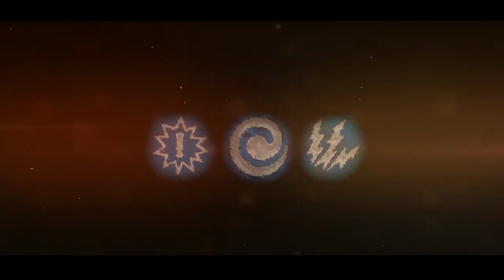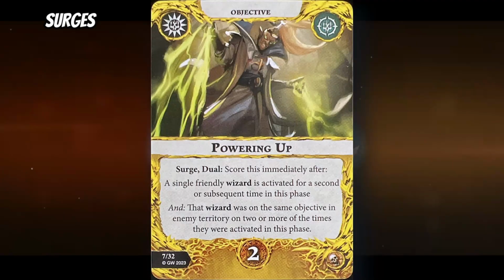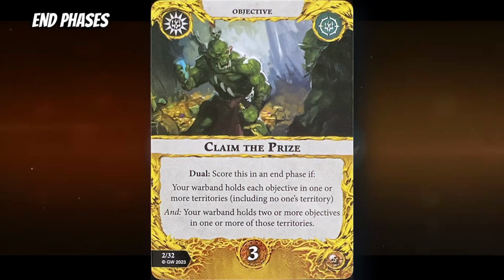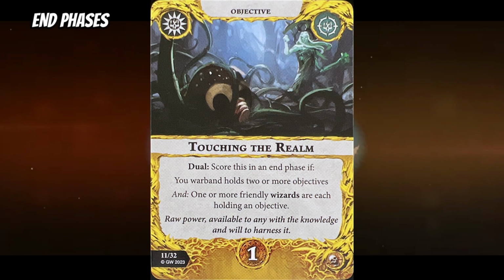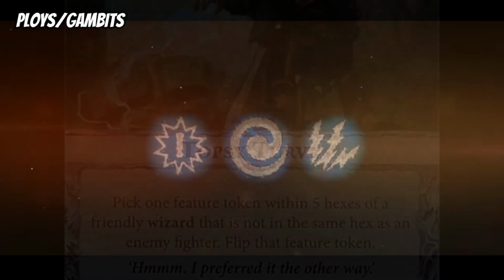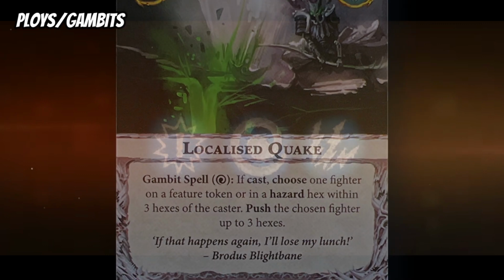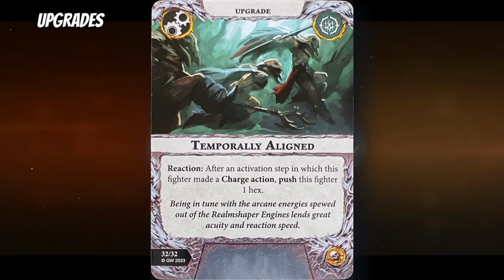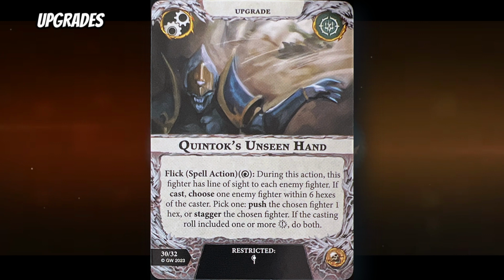RIVAL DECK REVIEW! SEISMIC CHOCK | WARHAMMER UNDERWORLDS WYRDHOLLOW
I review the first of the 2 rival deck that comes with the new core set for Warhammer Underworlds: Wyrdhollow.

Cards are rated from Pass through ok to good to great to awesome! At the end I show my top picks and give my opinion on the deck as a whole.

If you enjoy the work I do, please feel free to support us by simply liking the video, subscribing if you haven't allready and leaving a comment as towards your thoughts on warhammer underworlds in general and this new rival deck in particular. What  are your favorite/least favorite cards?

00:00 Intro
04:02 Surges
06:05 End Phases
08:00 Ploys/Gambits
10:07 Upgrades
13:05 Summary/Top picks